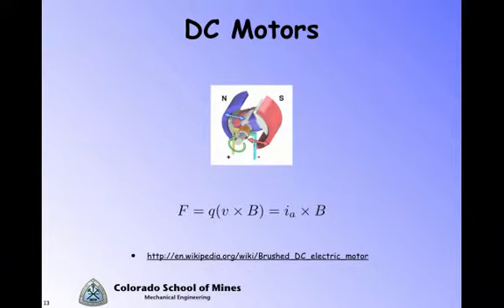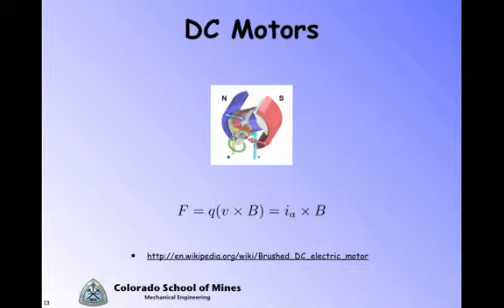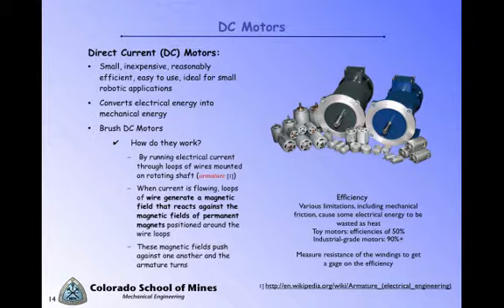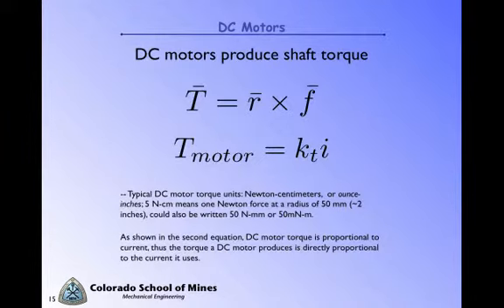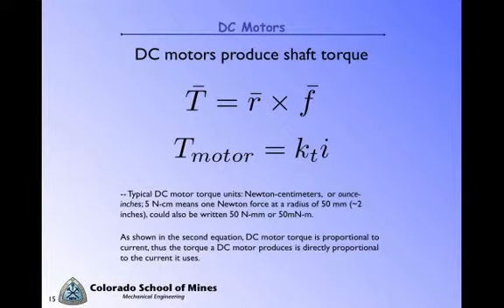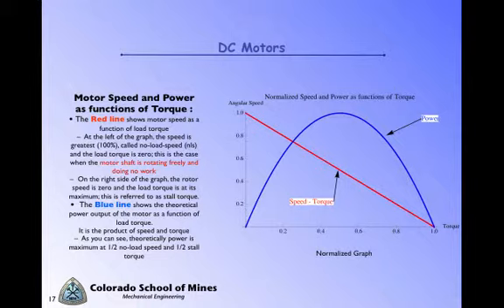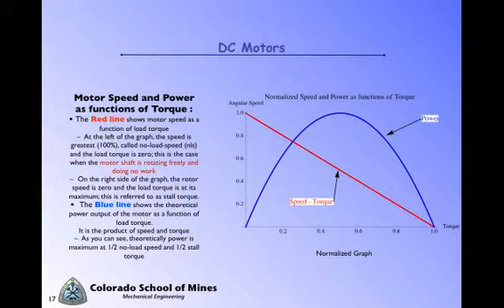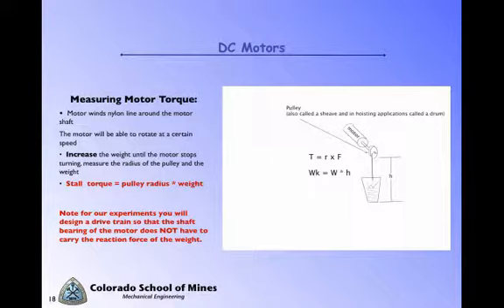Introduction To Robotics Video 01-4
Introduction To Robotics Video 01-4, DC motor overview

Table of Contents:

00:53 - DC Motors
03:48 - DC Motors
06:37 - DC Motors
06:38 - DC Motors
07:52 - DC Motors
09:23 - DC Motors
11:14 - DC Motors
11:27 - DC Motors
12:11 - DC Motors